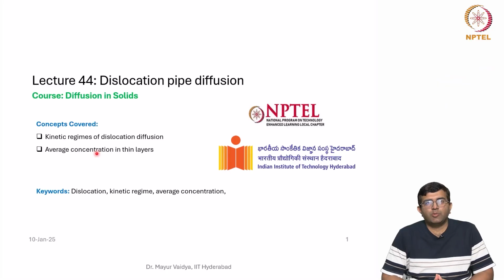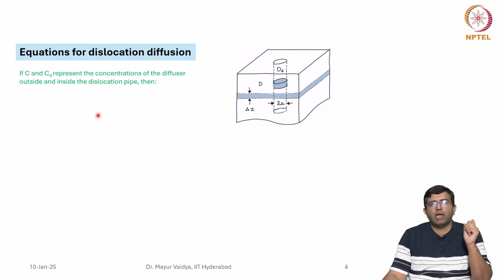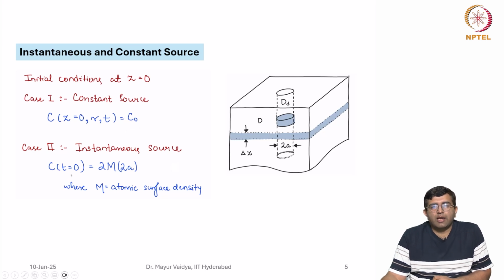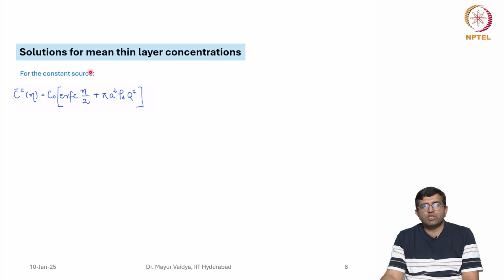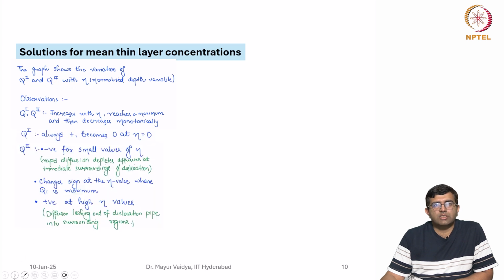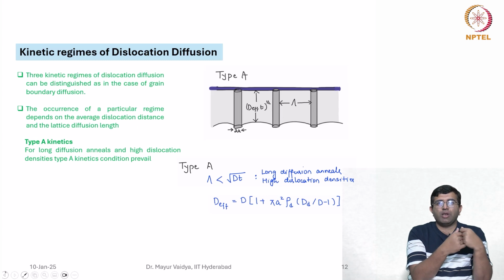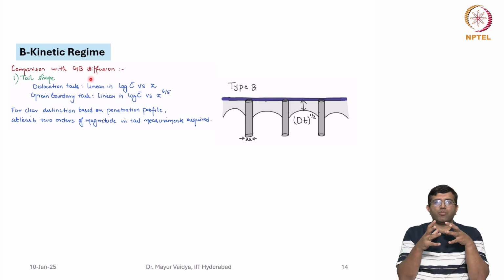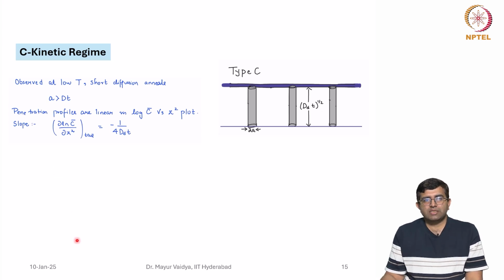Disloaction pipe diffusion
Dislocation pipe diffusion
Kinetic regimes of dislocation diffusion, Average concentration in thin layers Dislocation, kinetic regime, average concentration